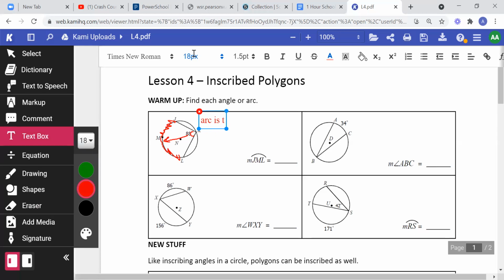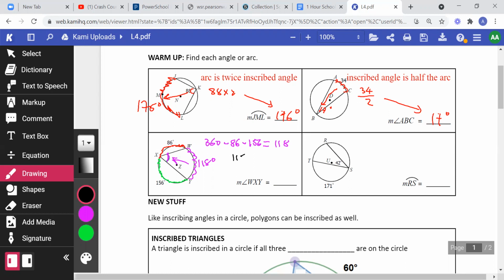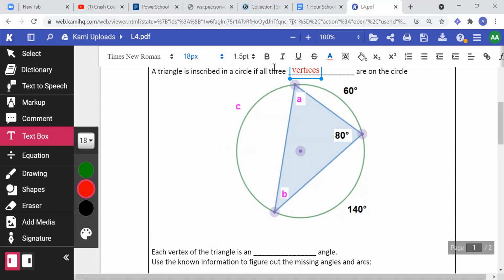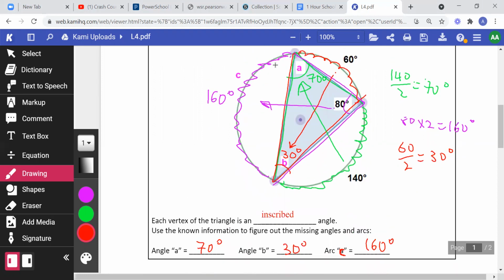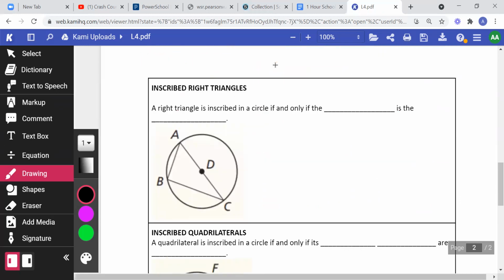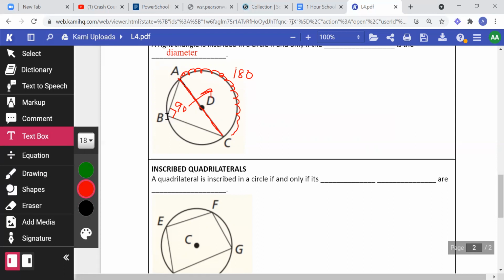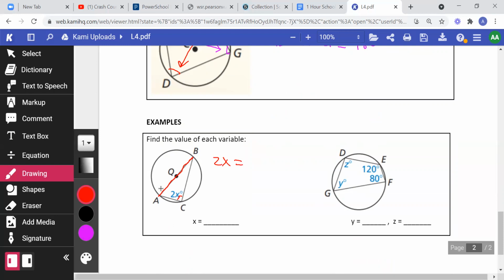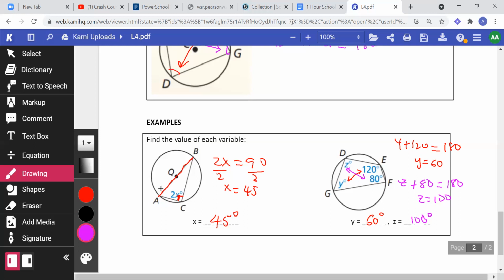Inscribed Polygons 9 4